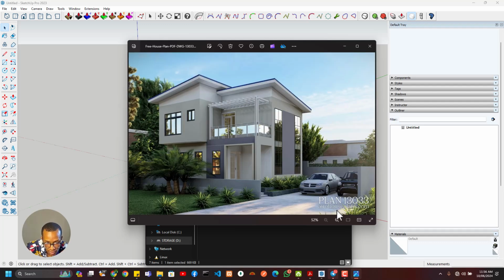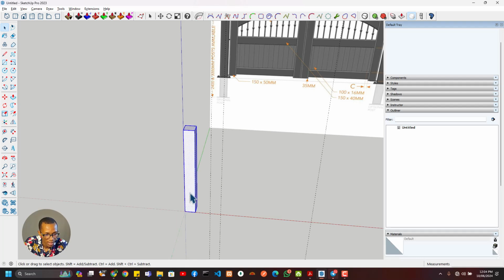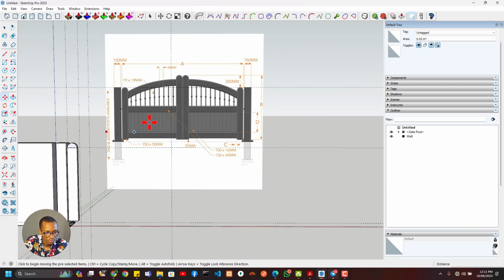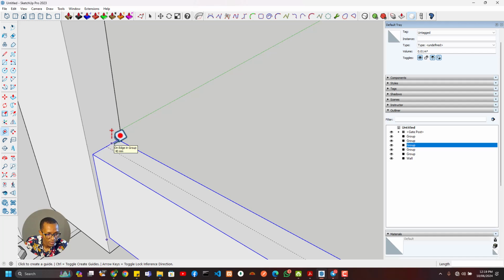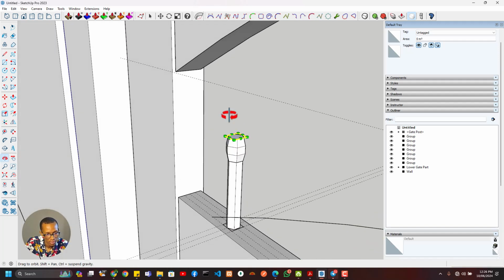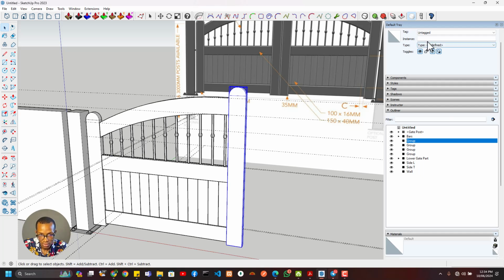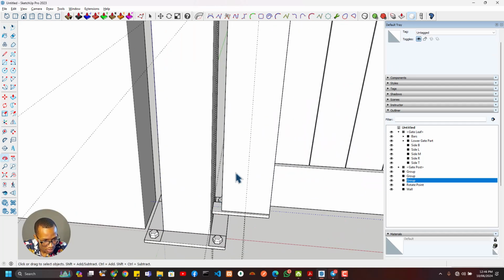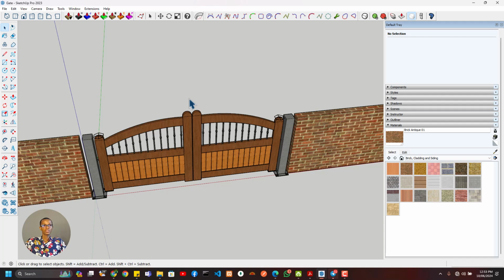Modelling A Gate || 3D Visualization Bootcamp || Section B || Part 6 || 09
Welcome to;
Part 6 - Now let's model real life objects.
Lesson 9 - Modelling A Gate